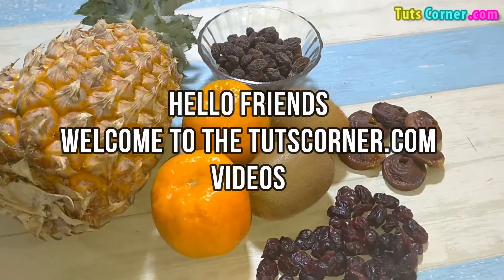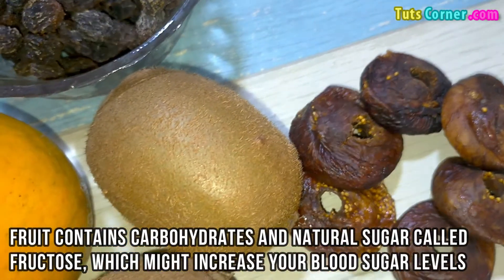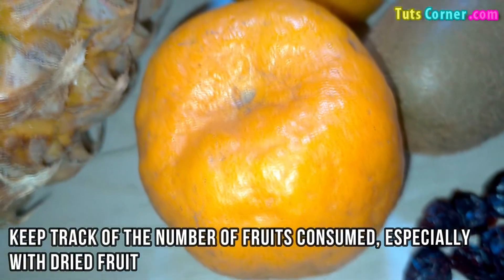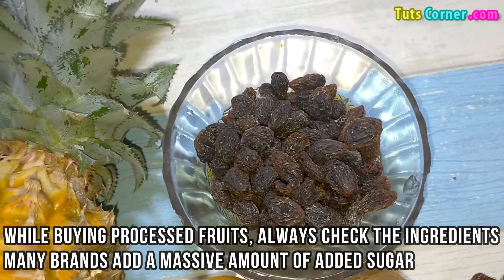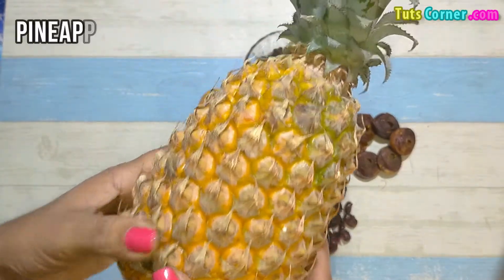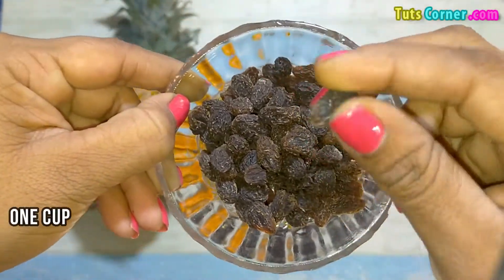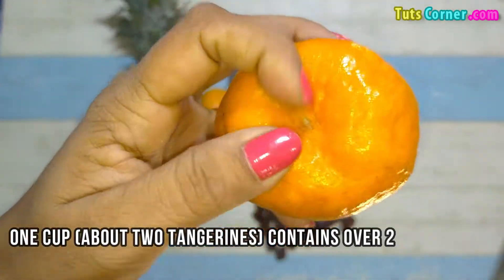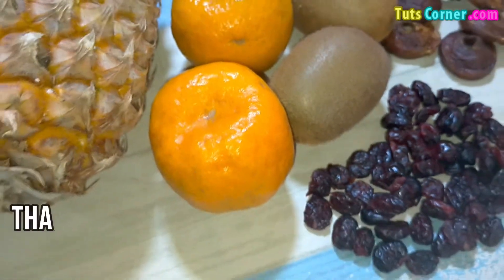Are Fruits Bad for Diabetics? Can Diabetics Eat Fruits? Can Fruits Cause Diabetes? Fruits to Avoid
Watch if fruit is bad for people with diabetes. Learn how does fruit affect blood sugar.